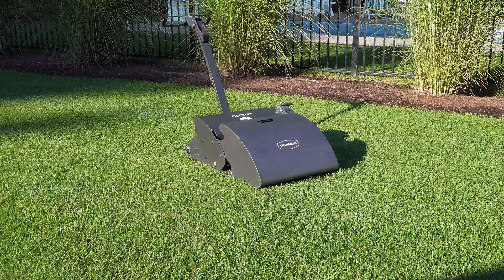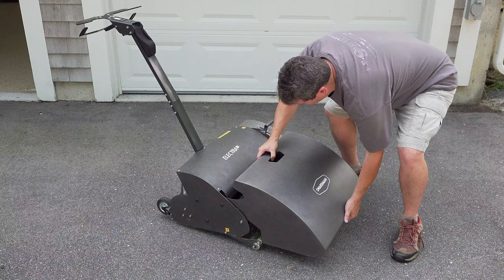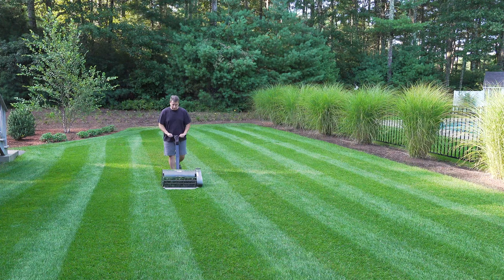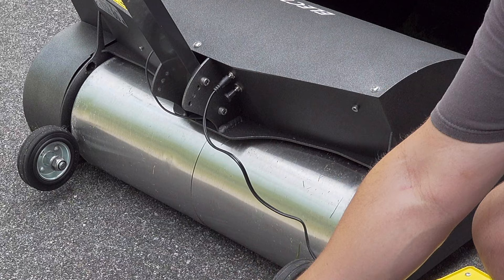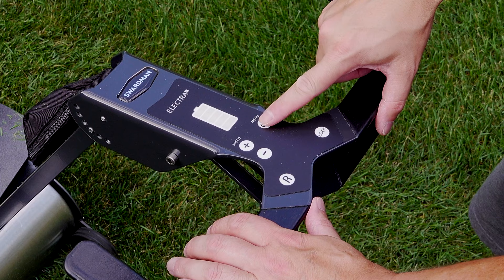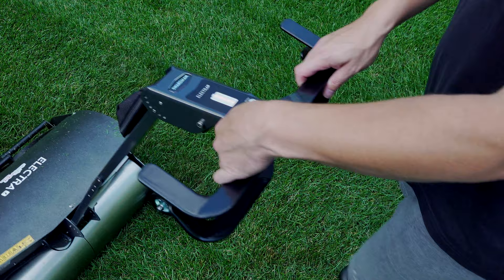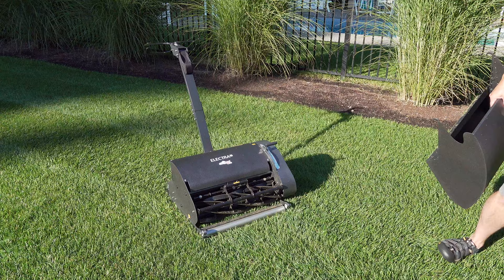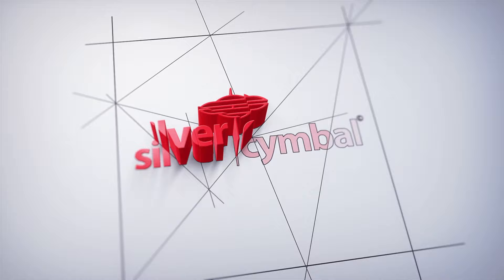Swardman Electra Lawn Mower Review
Swardman Electra BATTERY powered lawn mower review, impressions & thoughts. See this mower in action and learn the benefits, key features and considerations with this very high tech machine. If Tesla made a lawn mower this might be it!